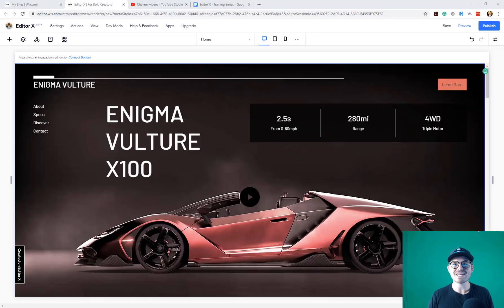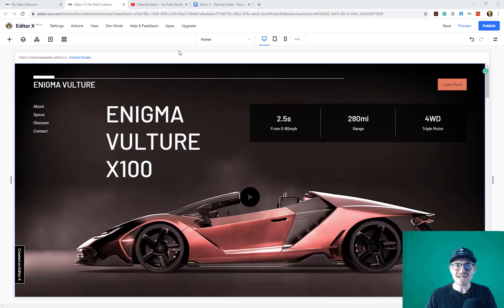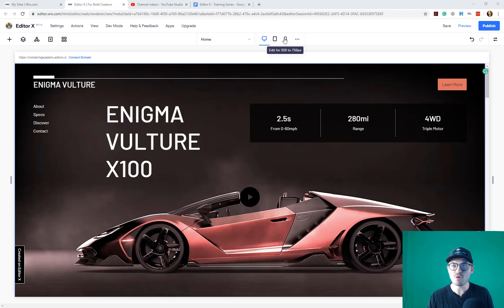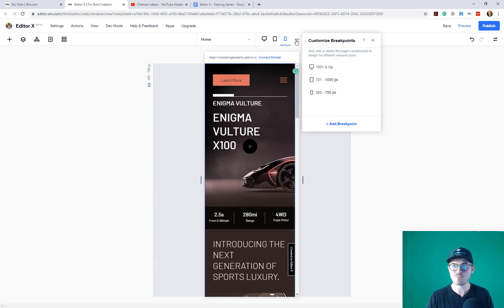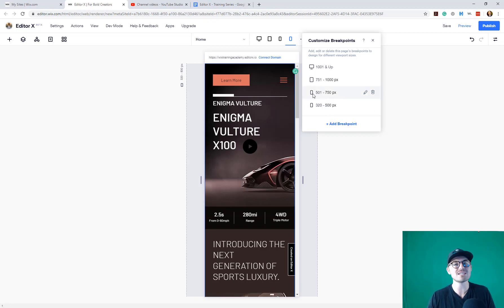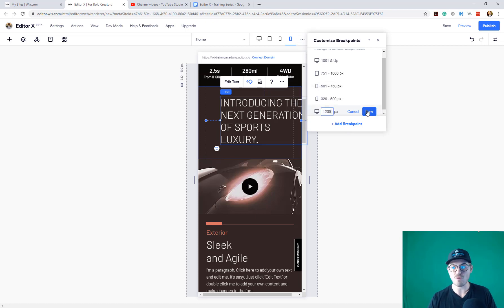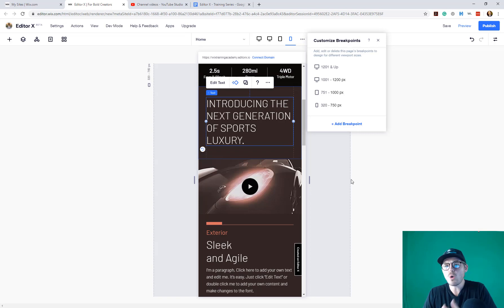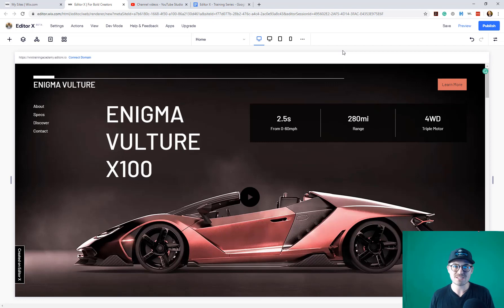How To Manage and Use Breakpoints in Editor X | Wix Editor X Tutorial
How To Manage and Use Breakpoints in Editor X - Wix Editor X Tutorial | Editor X by Wix is a completely new and responsive Wix website editor. This new technology opens up a world of opportunity for Wix users to create seamless and mobile responsive and tablet responsive websites on Wix.

Join me as I breakdown how to add, edit and delete breakpoints from Wix Editor X. Also discover the answer to the question, "what are breakpoints in Wix Editor X?" I will discuss how Editor X is built off the premise of breakpoints and responsive technology.

New Editor X Training Curriculum:

Module 1: Workspace Arrangement
Video 1: 8 Crucial Steps To Starting Editor X
Video 2: How To Use The Inspector Panel
Video 3: How To Add Elements
Video 4: Managing & Using Breakpoints

As the largest global Wix training community on the internet, we will be dedicated to creating Editor X tutorials and Editor X training. I'm not kidding when I say that Editor X will provide this channel its next 300-400 videos. Editor X by Wix is a massive new platform with so much to learn.

I was seriously impressed with what Wix had created on Editor X for bold creators and designers. At the same time, I was very overwhelmed with all of the new design, functionality and development.

What's crazy is that 8 years ago, I launched this channel with the intention of training the Wix market on the HTML Editor. Fast-forward and I get the incredible opportunity to do it again on a bold, new responsive editor on Wix.